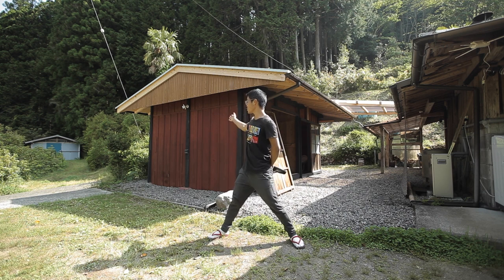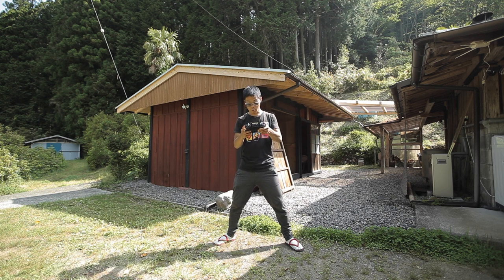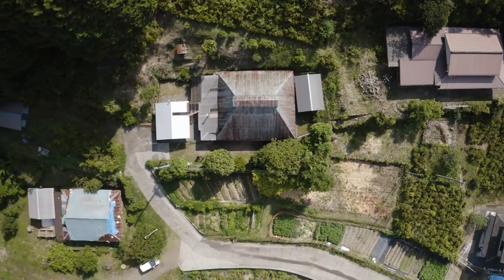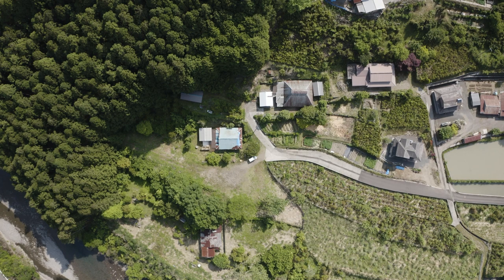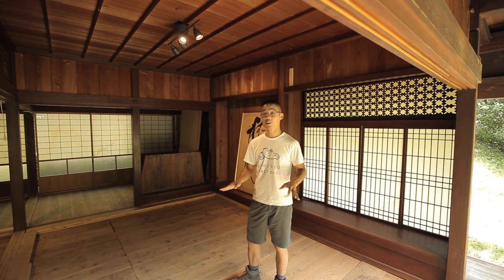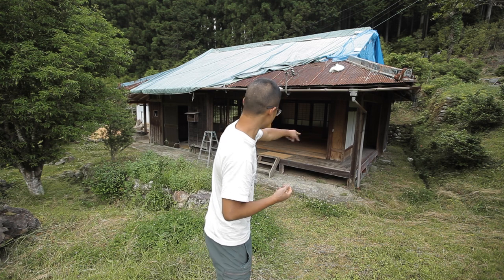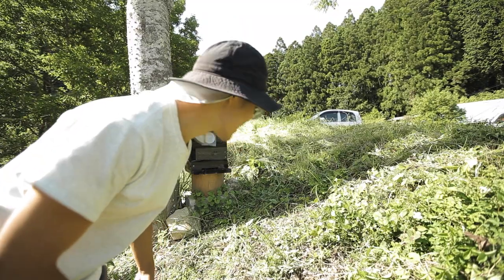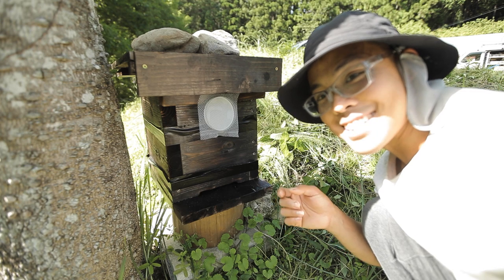My 120-Year-Old House Finally Gets A Septic Tank (For My New Cafe)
Ryunohara Shokudo is finally in the works! First steps: A brand new 10-man septic tank. Bonus: The bees are here!

Sign up for the newsletter at ryunohara.com

Send mail:
Ryunohara
523 Hiroihara, Ryujinmura,
Tanabe-shi, Wakayama Prefecture
Japan 645-0523

About Ryunohara: Ryunohara is a tea and bee farm in progress. We're nestled deep in the mountains of Ryujinmura, Wakayama Prefecture. The 2 farmhouses on the property are 60 and 120 years old. We will use natural farming techniques, so no tilling, no fertilisers, pesticides, and no weeding. A farm-to-table cafe is in the works.